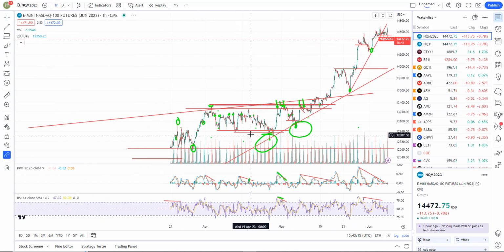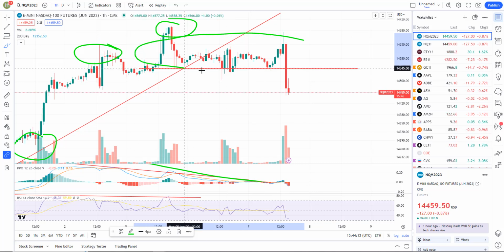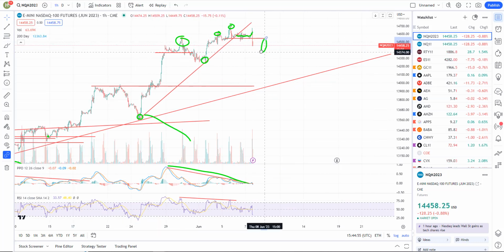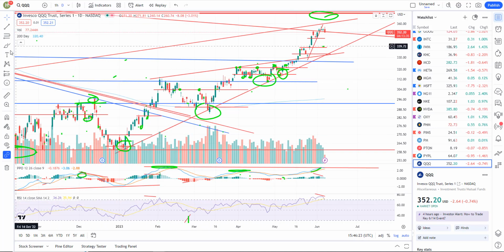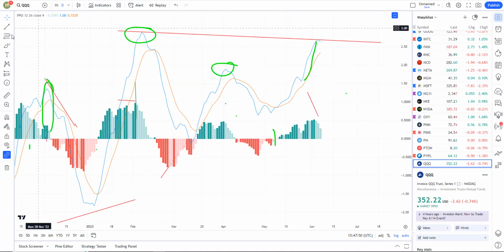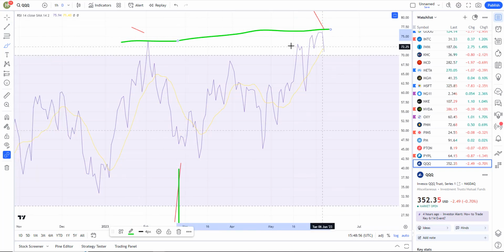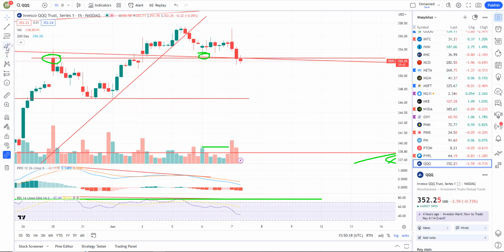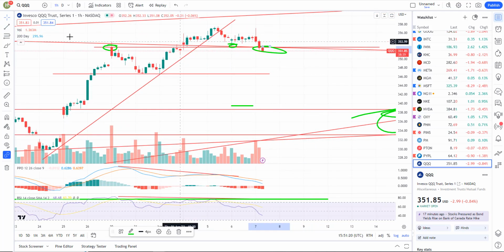Stock market trade ideas and analysis. Tech stocks looking to sell off.